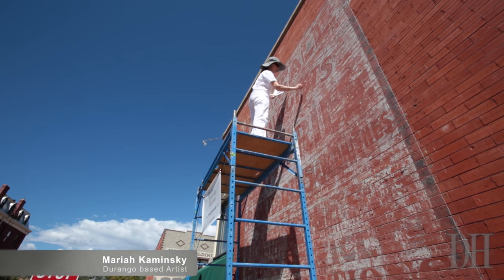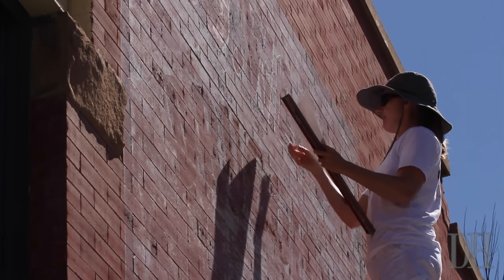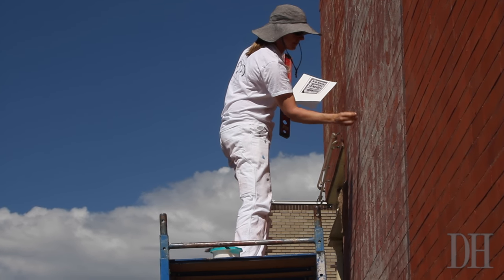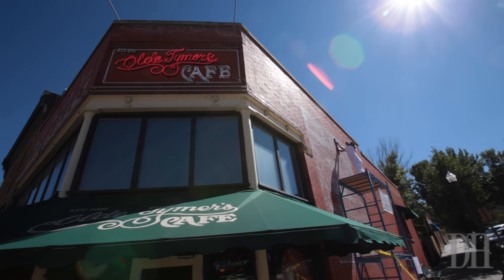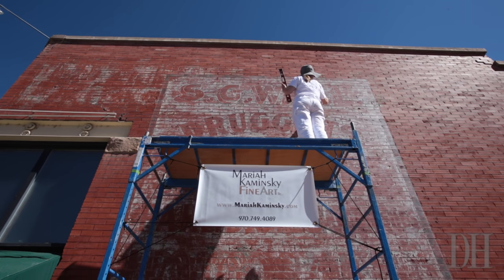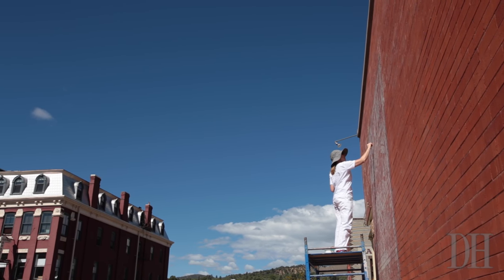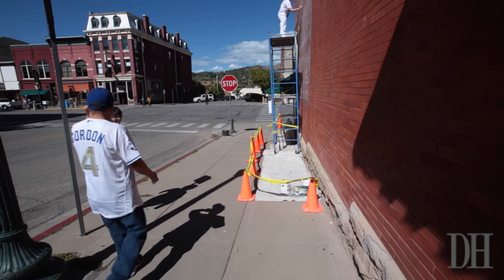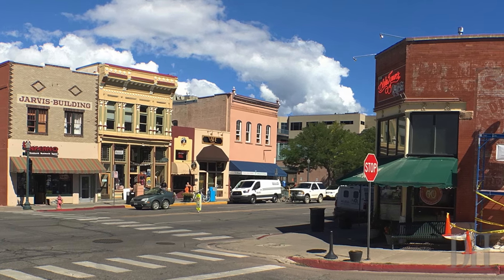Restoring Olde Tymer's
Durango artist Mariah Kaminsky works to restore the historic mural on the side of the Olde Tymers Cafe building on 10th Street and Main Avenue.